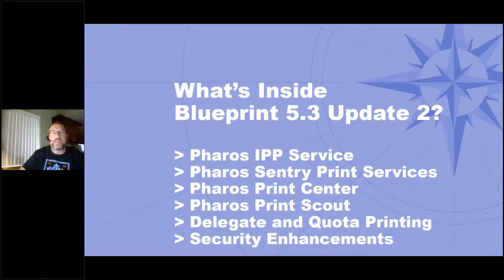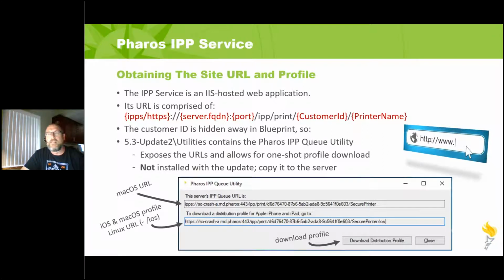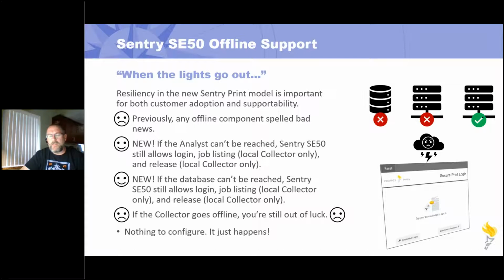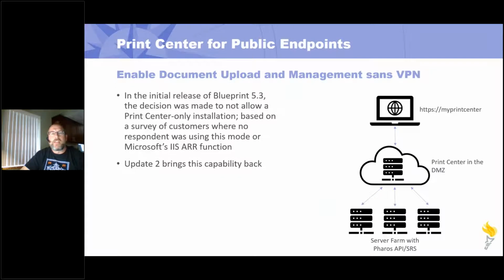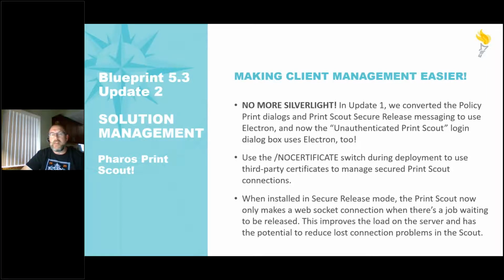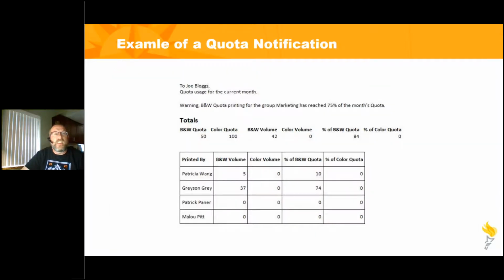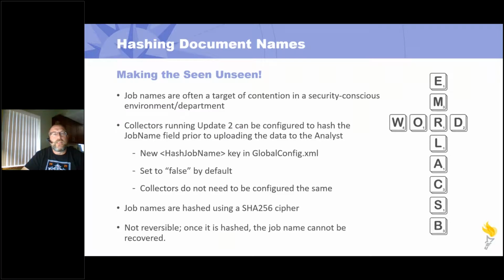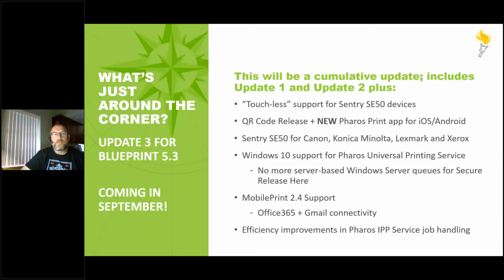Introducing Blueprint Enterprise 5.3 Update 2!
In this webinar (recorded July 23, 2020), product manager Scott Olswold explores everything that Blueprint Enterprise 5.3 Update 2 brings to print management in the enterprise.  Blueprint Enterprise is an on-premises print management solution that helps global companies of all sizes to secure document output workflows, save money, and reduce risk. Update 2 for Blueprint Enterprise 5.3 raises the bar even higher, offering a simpler and more flexible user experience, improved print policy management, the latest security standards and technologies, and much more.